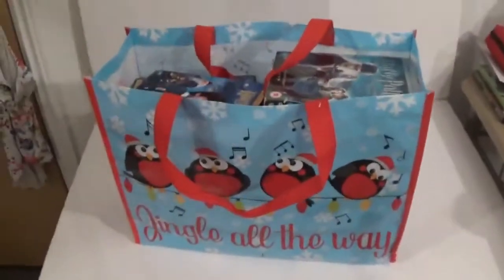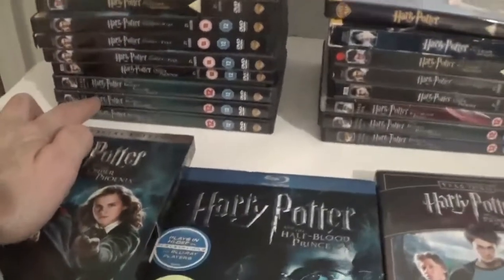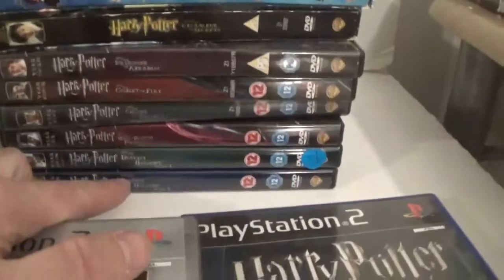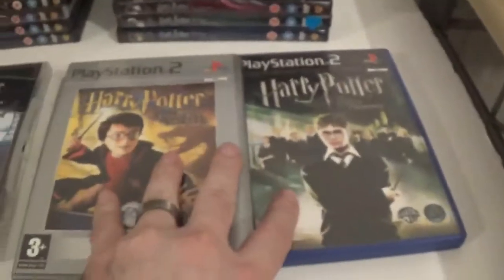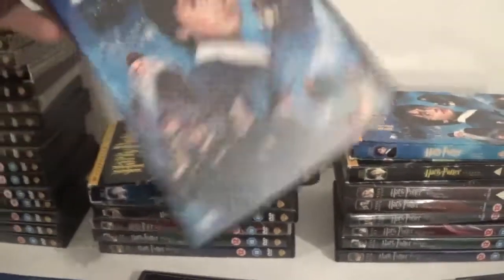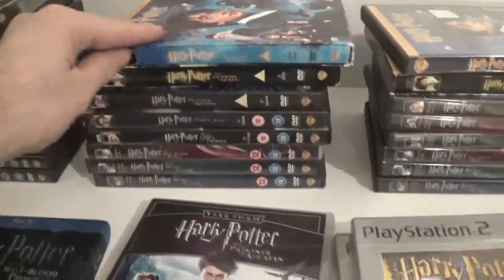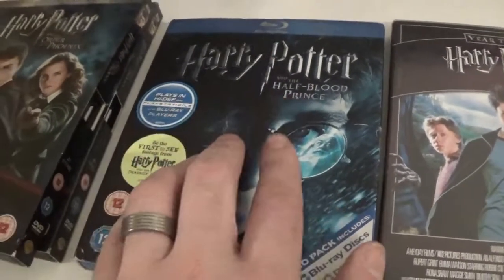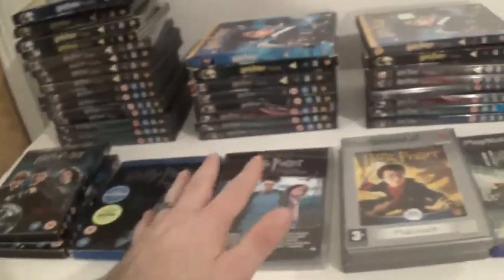Selling Harry Potter DVDs on ebay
This is the DVD Section  of the Subscriber Interactive Harry Potter Haul.
I enjoy making these videos as they help build the community and gives me a video archive of my reselling journey and a recap on some
of my figures, which is helpful when looking at the growth of my business. But any helpful tips or things you want to see from me

All information in this video is taken from my own knowledge and experience (Peter Allen), so only use this as a guide and make your own
judgement for what you want are happy to buy and sell the items for!

I source all of my stock from- Car Boots, Jumble Sales, eBay, Gumtree, Sphock and Local Facebook Groups

continue with my videos in more time spent on them or buying better equipment or software to make them even better. All you have
to do is when you are planing to shop on Amazon, click this link first and then a small percentage of your total spend Amazon
will send me a small amount of their profit for the link/marketing. This does not cost you anything extra it comes from Amazon.
It is not a lot but what I do get I put back into these videos. I hope you continue to enjoy.
Regards

Peter (Allens World)

YouTube Equipment
Cannon 700D DSLR
Cannon 18-55mm Lens
Cannon 10-18mm Wide Angle Lens
Cannon 100-300 Lens
Cannon 35-135mm Lens
Sony Handycam
Wireless Pickup Mike

Reselling Equipment
Barcode Scanner
Samsung Laser Printer
Parcel Tape Despencer
Tape Despencer
FJF Easy Pro CD Cleaner from eBay

Stationary
Black Clingfilm
Bubble Wrap 500mm x 100m
D1 Jiffy Bags x100
F1 Jiffy Bags x50
00 Jiffy Bags x100
Glue Remover
JFJ Easy Pro Compound 2
JFJ Easy Pro Buffing Pads x6
Clear Large Tape

FBA Resourses
suffocation labels
Plastic Bags 500x750mm
Printer Lables